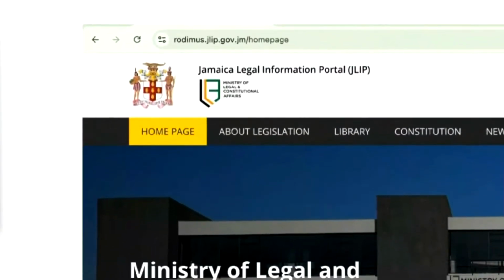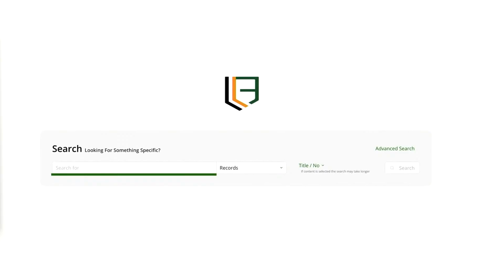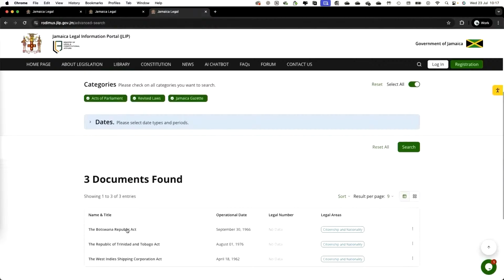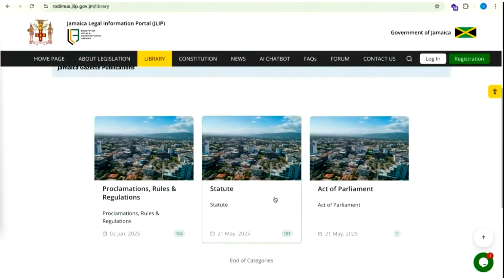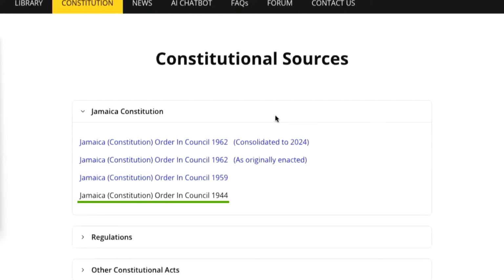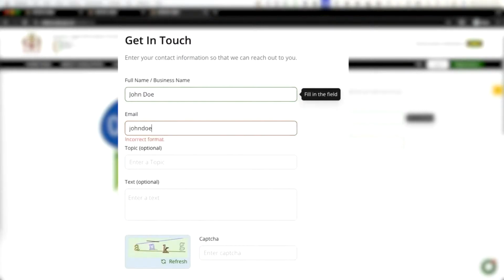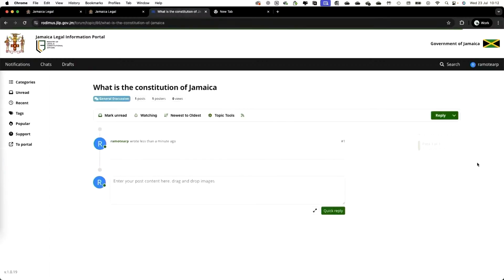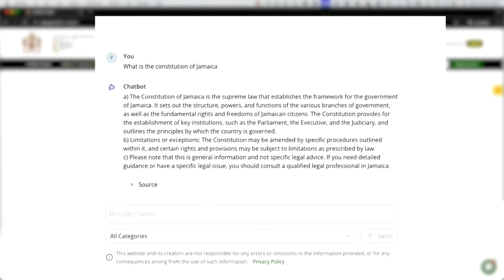Official Launch of the Jamaica Legal Information Portal || July 30, 2025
Join the Ministry of Legal and Constitutional Affairs for the official launch of the Jamaica Legal Information Portal (JLIP) on Wednesday, July 30, 2025, at 10:00am at the AC Hotel in Kingston.

The platform is intended to improve public access to Jamaica’s laws, educate the public about all aspects of legal information, and provide a facility for them to express views on and query the status of any law.

It will feature advanced search functionality and expanded access to laws in various formats, with a particular focus on facilitating access to Jamaica Gazette publications and providing notifications on key judicial and legislative developments.